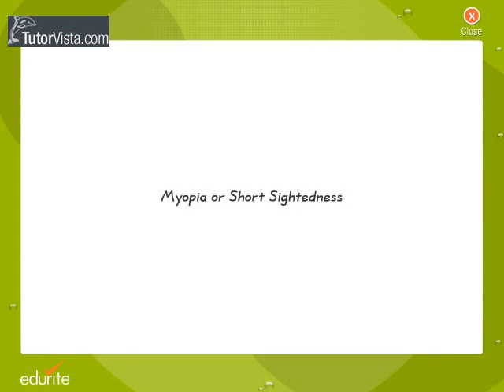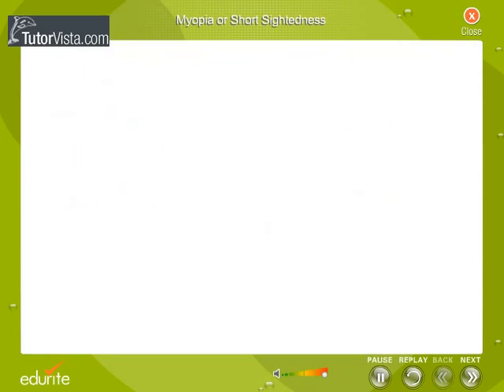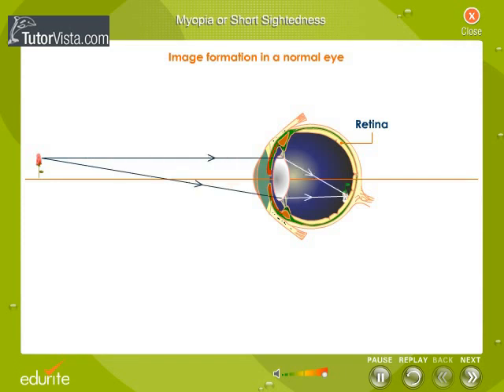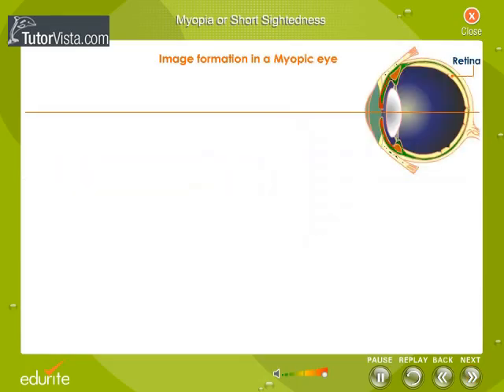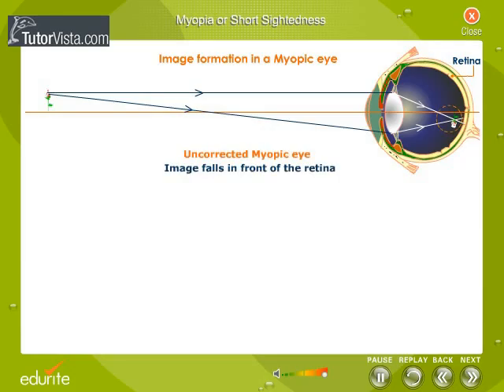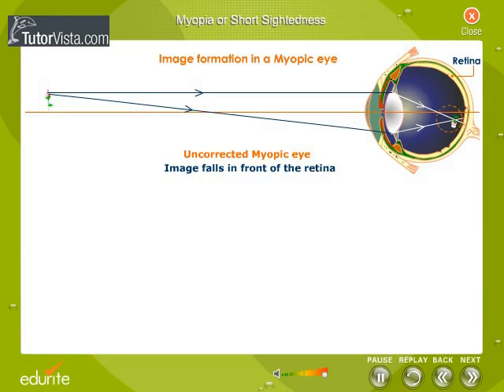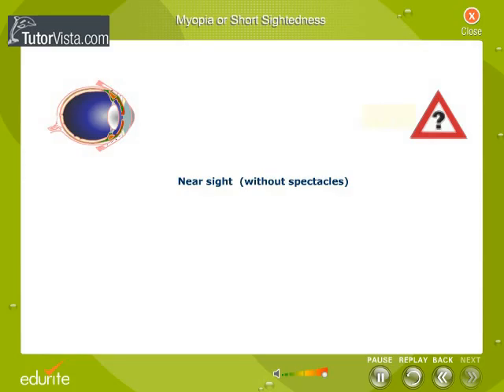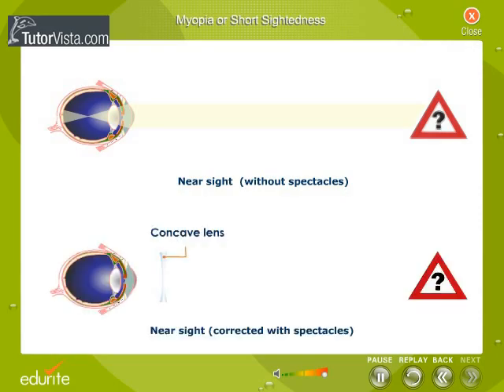Myopia or Short Sightedness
Myopia Definition

Myopia also known as Nearsightedness is the defect in the eye where close objects are seen properly whereas distant objects appear blurred. Any abnormity in the eye that causes less-than-perfect sight, Common defects of vision are mainly myopia or short-sighted vision.

The causes of nearsightedness are many. It may be heredatory, visual stress, deficiency of vitamins in food intake etc. The Myopia may be treated by eye glasses, contact lenses, surgeries etc.